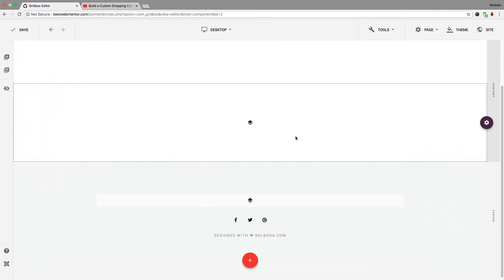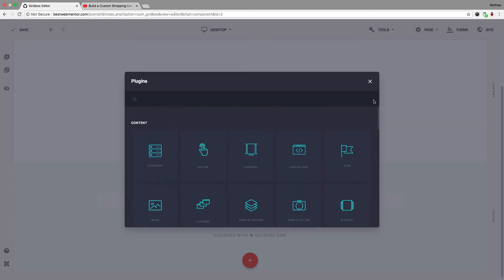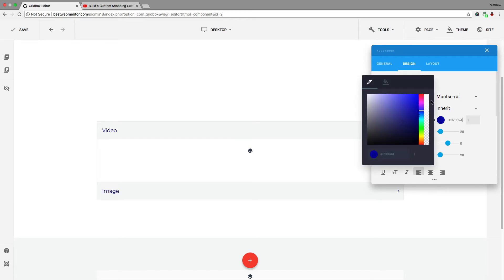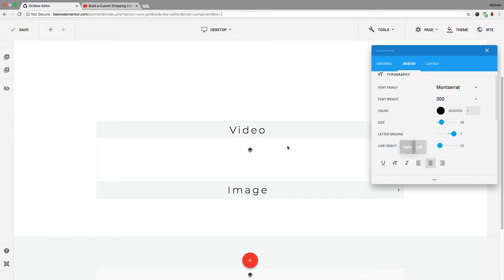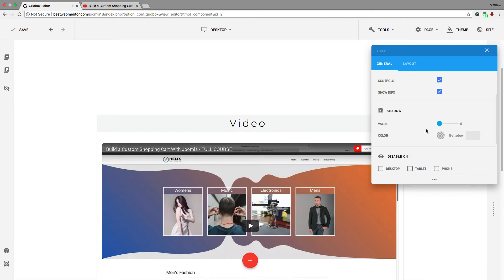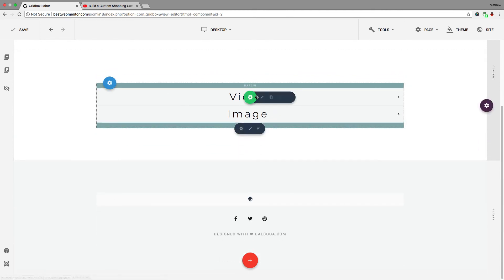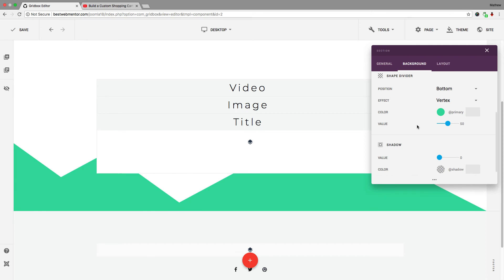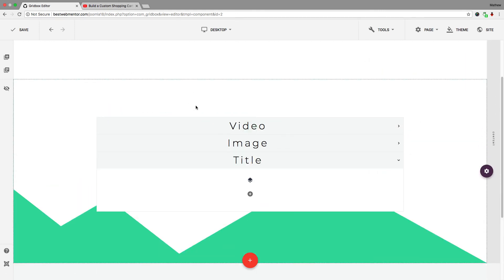Gridbox Joomla! Page Builder - Accordion Element